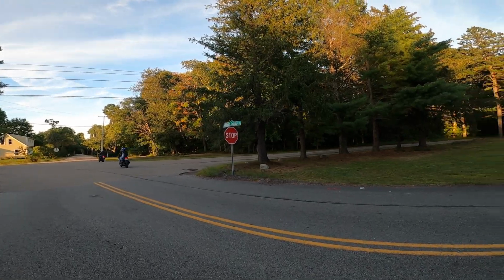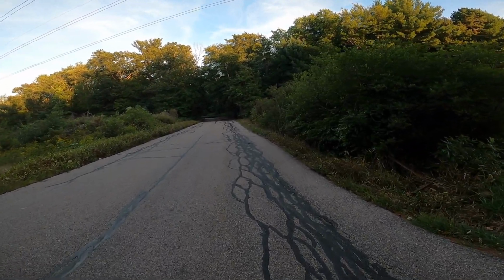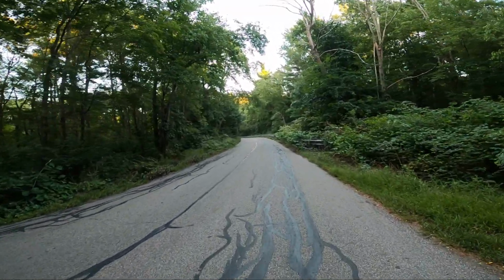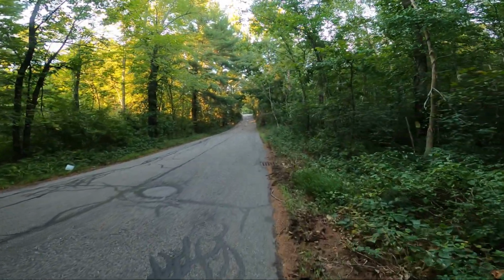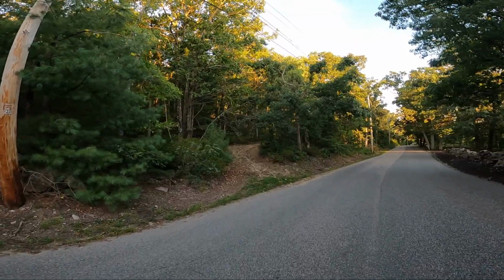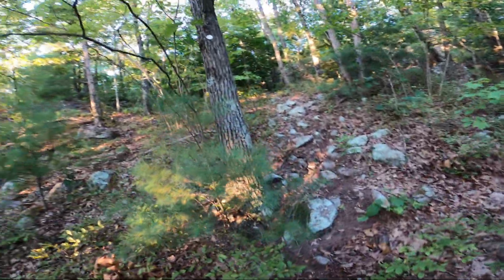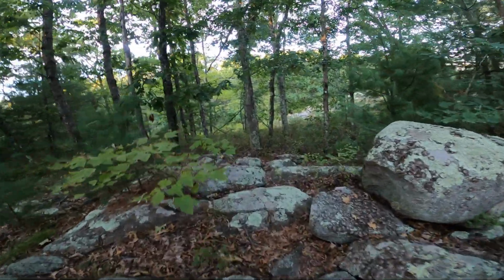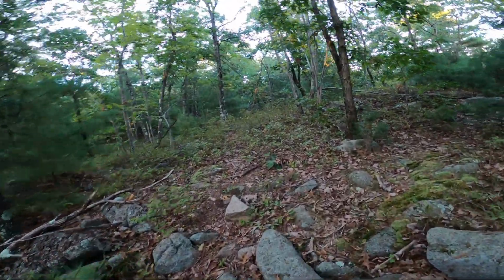Warner Trail Section 3, Cumberland, RI to Wrentham, MA - Video 2 of 7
The Warner Trail is 33 miles in length and runs from Cumberland, RI to Sharon, MA.   This 3rd section started from Reservoir Rd in Cumberland, RI and ended at the back side of Wrentham Outlets, Wrentham, MA. This section contained about 2 miles of road walking through nice scenic neighborhoods. Reservoir Rd, to Burnt Swamp Rd, to Hancock street.

Here's a link from AllTrails showing the route  and allowing you to follow along.